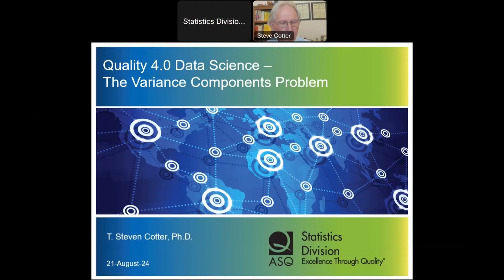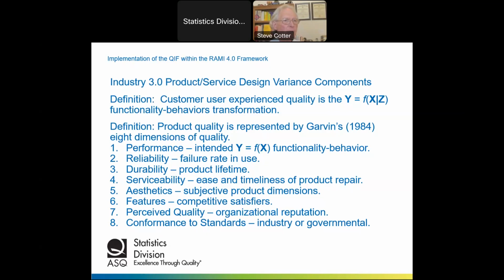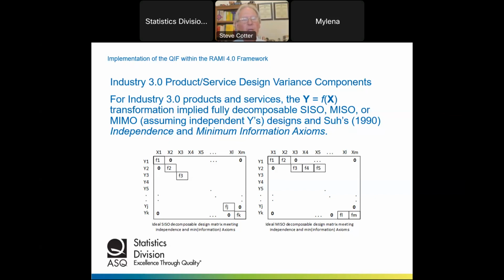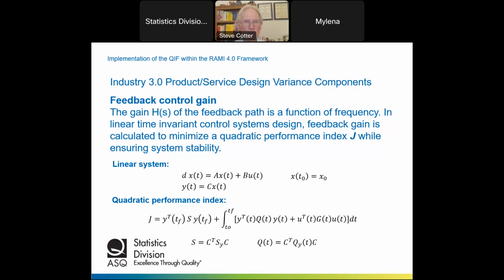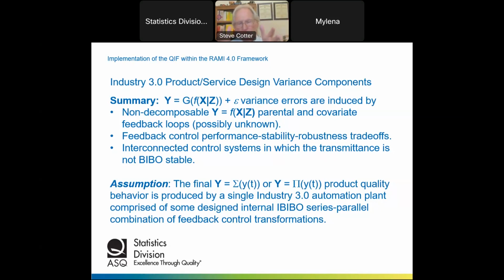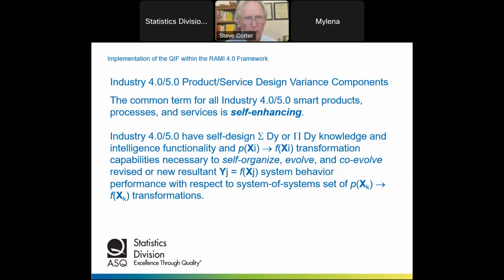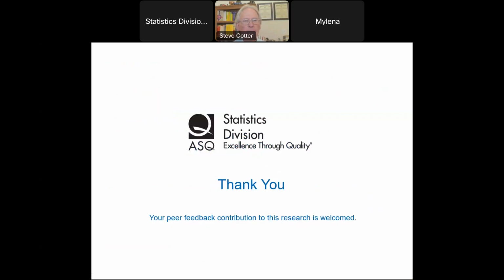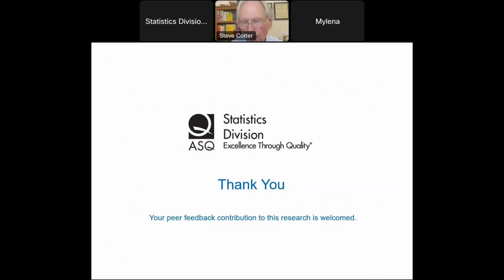Webinar: Quality 4.0 Data Science – The Variance Components Problem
Abstract
The decision-making problem for quality professionals, however, is one of process stability and control and of product or service performance optimization.  Industry 4.0 massively horizontally and vertically integrated smart cyber-physical processes expand the stability, control, and optimization problem. This webinar examines the problem of massively horizontally and vertically integrated smart cyber-physical process stability and control and smart products or service performance optimization from a variance components viewpoint.  The variance components insight provided will provide the foundation for attendees to consider the respective massively horizontally and vertically integrated stability, control, and optimization problems to be encountered in their respective processes, as they transition to globally distributed smart cyber-physical processes.
Bio
T. Steven Cotter is a Master Lecturer with the Engineering Management and Systems Engineering department at Old Dominion University.  He earned a Ph.D. in Engineering Management and Systems Engineering from Old Dominion University, a Master of Science in Engineering Management with a concentration in quality/reliability engineering from the Mechanical and Industrial Engineering Department, University of Massachusetts at Amherst, a Master of Business Administration with a Finance concentration and a Bachelor of Science both from the University of South Carolina, and a diploma in Electronic Technology from Graff Area Vocational and Technical School (now Ozarks Technical Community College).  He is Certified in Quality and Reliability by the American Society for Quality.  He has over 40 years of experience in engineering management and in automated chemicals manufacturing, computer manufacturing, and defense electronics.  He has supported projects for the startup of production facilities and a research and development center. He has managed Lean Six Sigma projects, automated quality information systems, and automated measurement systems.  His research initiatives are in digital engineering informatics, cyber-physical-socio quality-reliability systems, and computational systems statistical engineering.